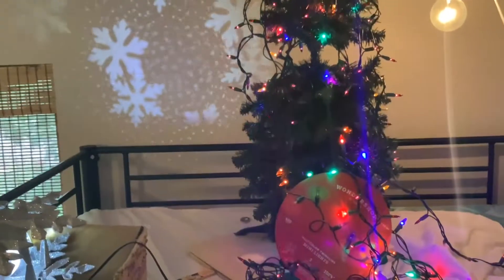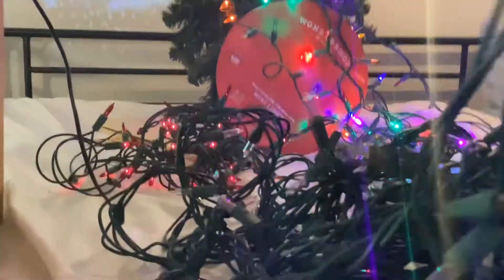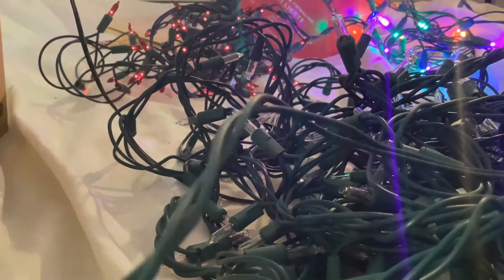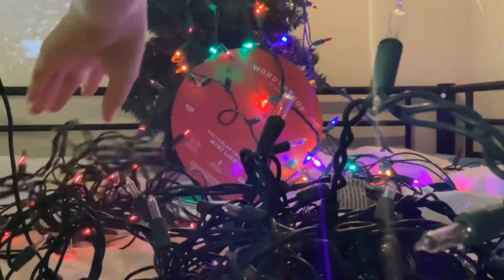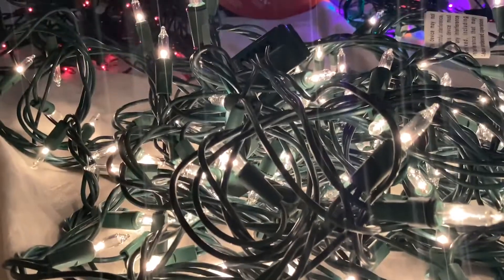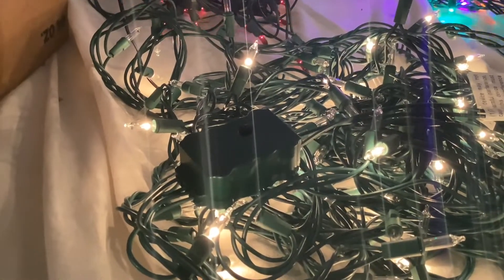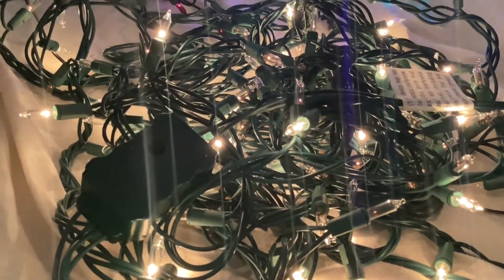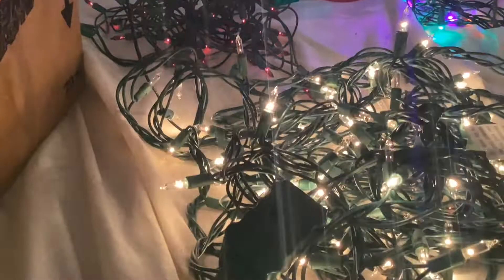100 Holiday time 16 function mini lights